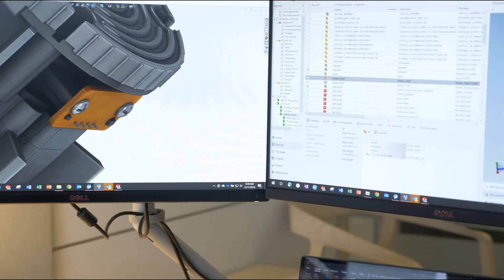Nu Skin's experience with Bills of Materials - SOLIDWORKS Manage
Nu Skin's experience with Bills of Materials - SOLIDWORKS Manage. SOLIDWORKS customer Alex Garrett shares Nu Skin Enterprises experience with Bills of Materials using SOLIDWORKS Manage, providing a one-stop-shop for their entire product bill of documents.